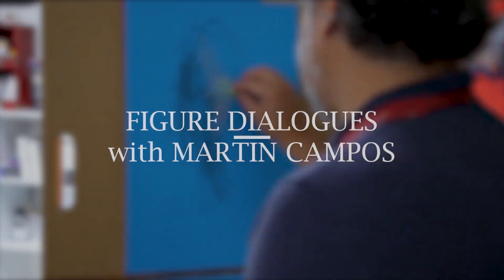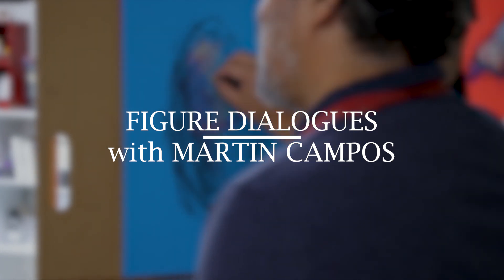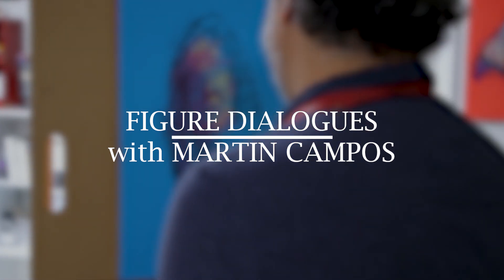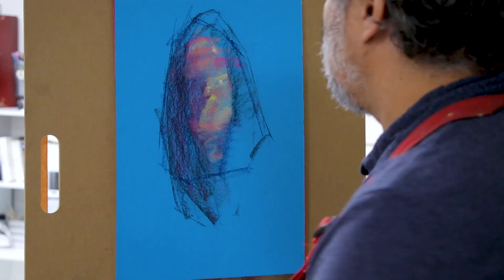Martin Campos in Figure Dialogues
Watch master artist Martin Campos as he demonstrates his process of drawing and painting the figure in this BRAND NEW online demo!

Become the Artist You Were Meant to Be?  Are you looking to grow your artwork, or your art business?  Then you have found the perfect school for you!  Join the Kara Bullock Art School!

Why choose our school?

* Grow Your Art and Creative Business
*  Learn from Your Favorite Professional Artists
* 100% Downloadable - Lifetime Access
* Over 40 Classes with New Classes Out Every Month
* Affordable and Can Be Done From Home on Your Own Time
* Some Artists are Self-Taught While Others are Professionally Trained

What else?

We have an amazing artist community online!  Connect and build relationships with others all over the world!  Many of us have actually met in person!  You won't ever regret joining and it's FREE!  We have weekly discussions, special discounts, art challenges, and more!

LOOKING FOR AN IN-PERSON EXPERIENCE?

We offer in-person workshops monthly!